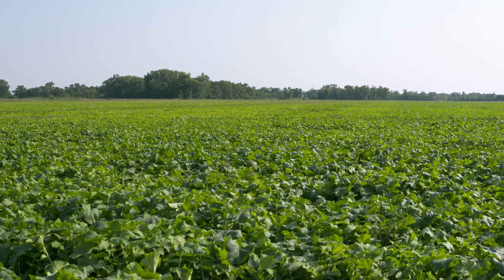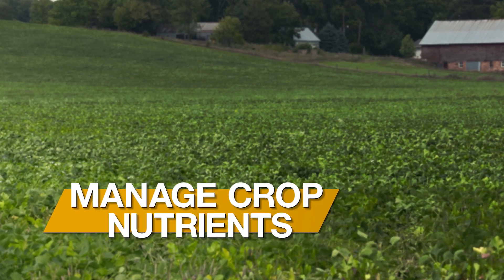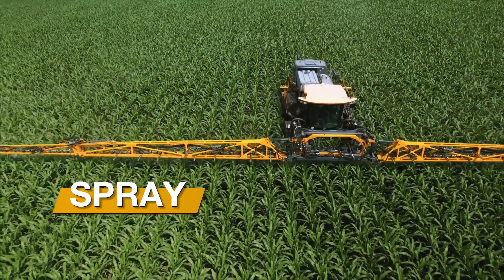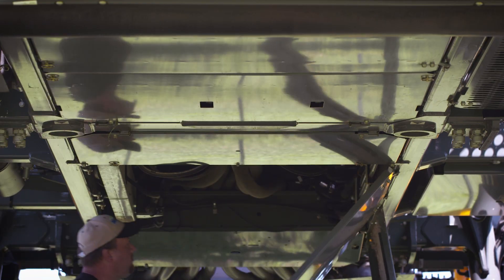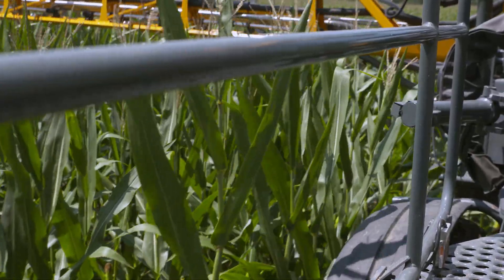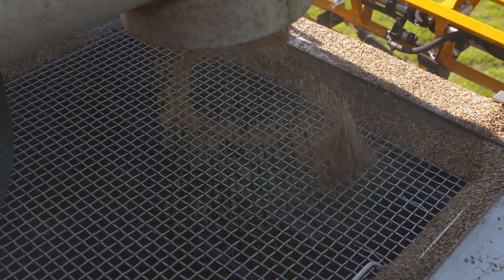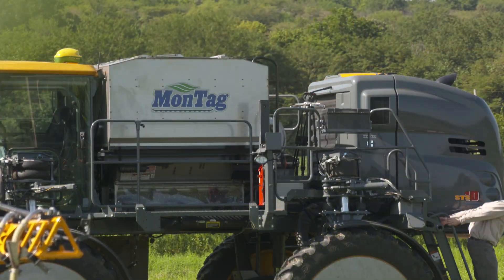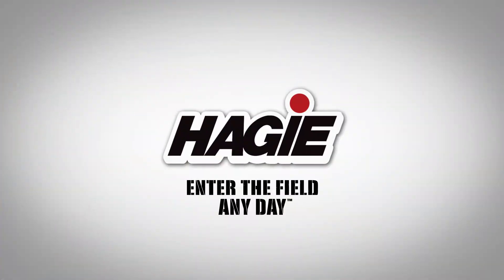The Hagie Montag Fortifier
The Hagie STS equipped with Montag Fortifier 2212 expands your window for seeding cover crop into standing crops. Rather than trying to perform seeding applications post-harvest, with the Hagie Montag Fortifier, you have capability to seed cover crops late enough in the growing season to protect your crops from cover crop nutrient uptake, while yet performing applications early enough to ensure a stand is established by harvest. With thousands of acres behind the Generation 2 delivery system, Montag teamed up with Hagie Manufacturing to design a machine to fit the STS10 and STS12 platform. The Hagie Montag Fortifier is a 12 row base and twin bin design with industry leading capacity, 120’ Hybrid boom and 90’ boom widths, integrated scales, ISOBUS rate control, and row to row accuracy that is unmatched in the industry. For additional information, contact your local John Deere dealer.